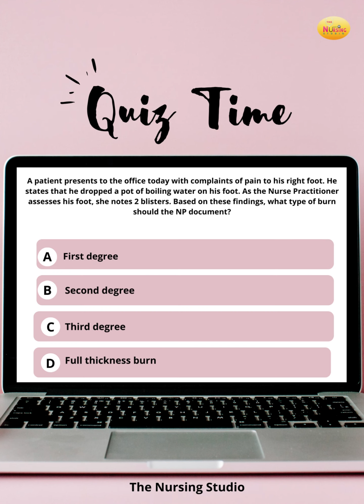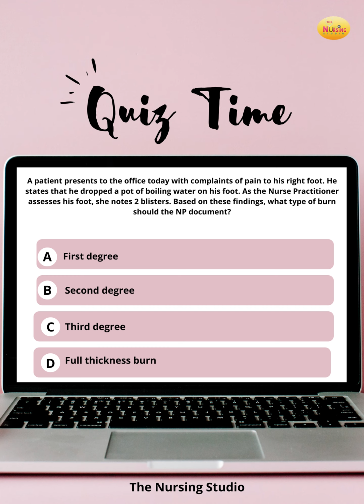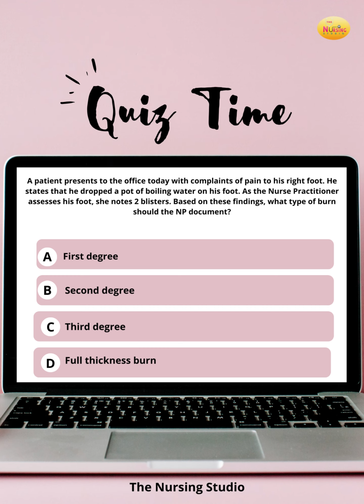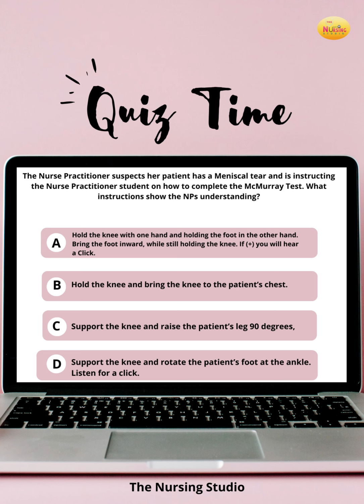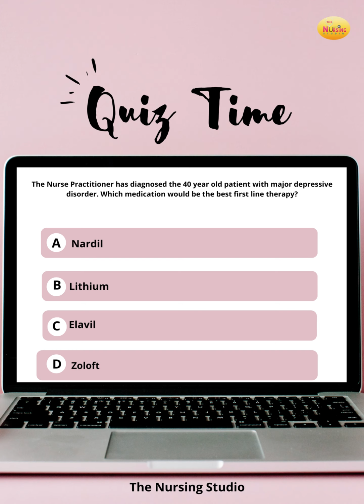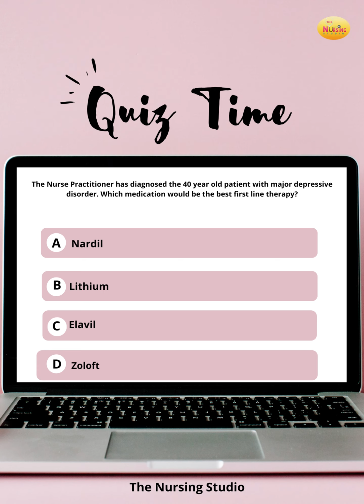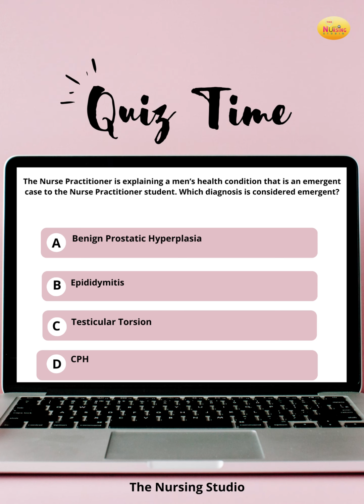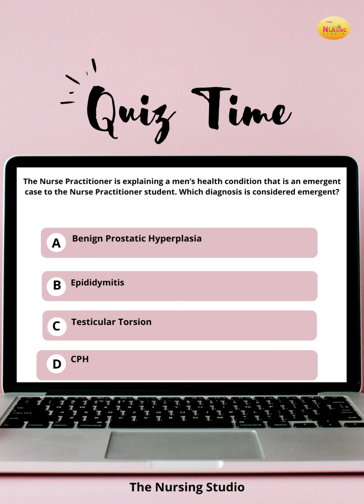Practice Question Series (8) for Nurse Practitioner Board Preparation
Derm, Musc, Psych, and Men's Health